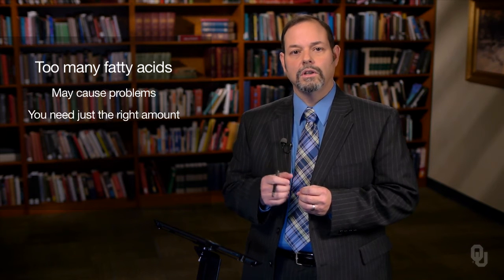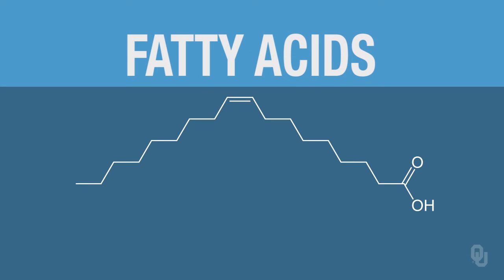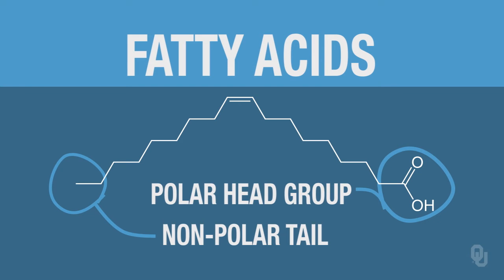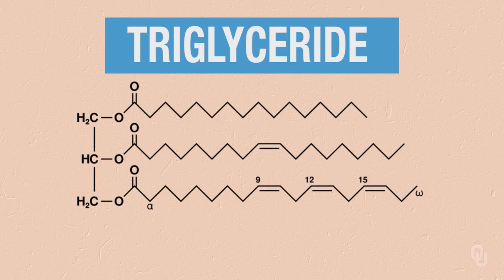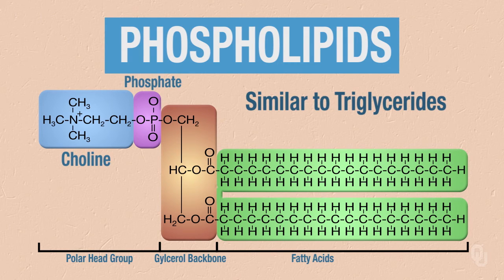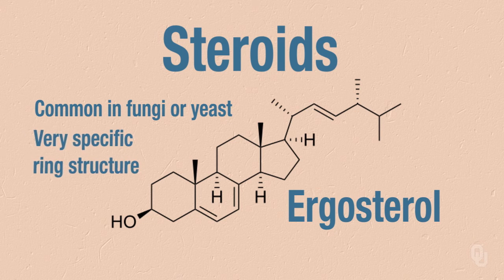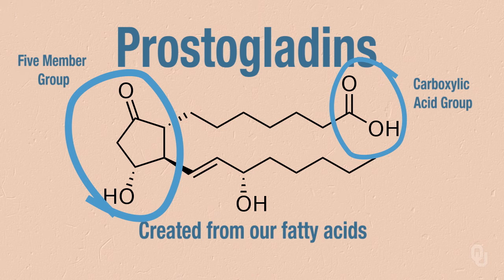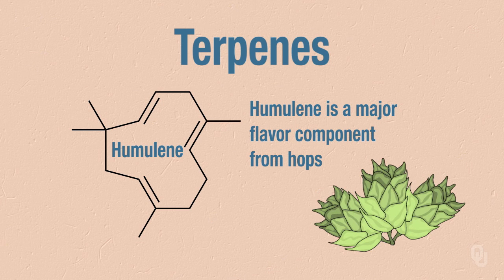Chemistry of Beer - Unit 1 - Chemical Concepts: Lipids